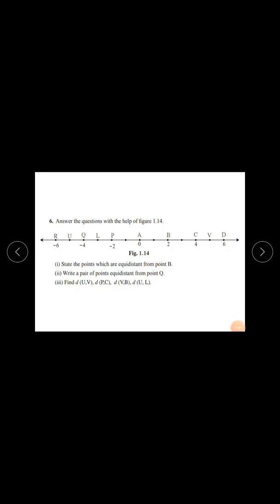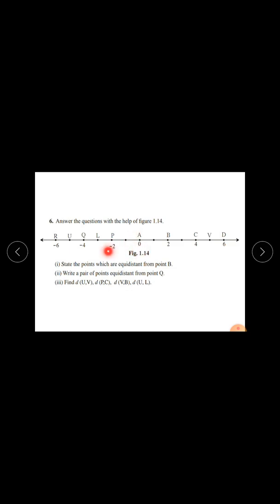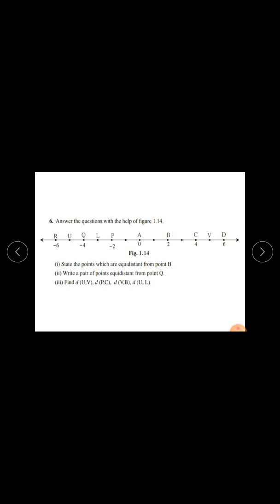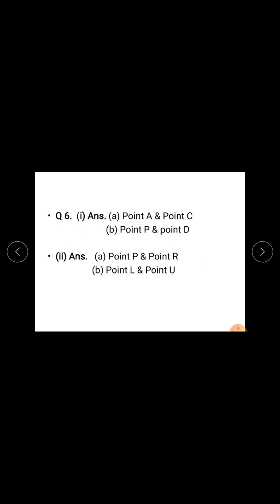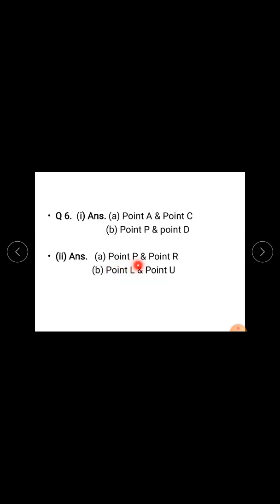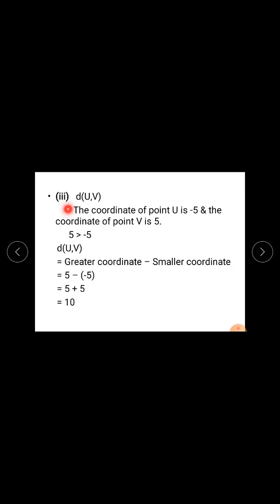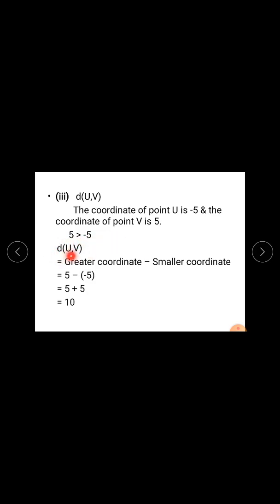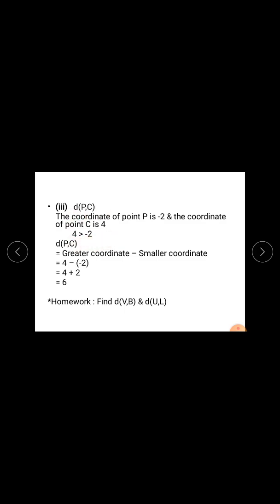Maths 2, Ch 1, 2nd part, 23 July